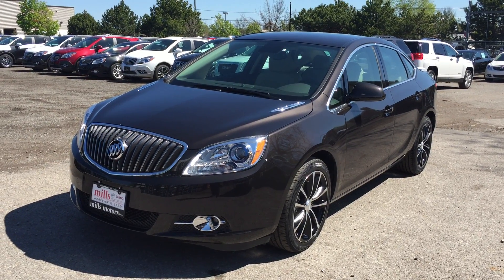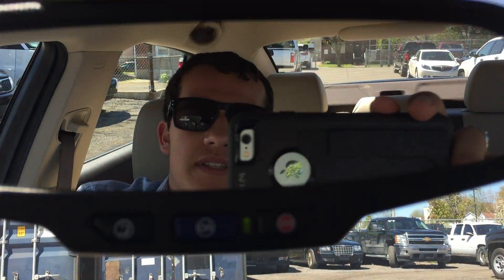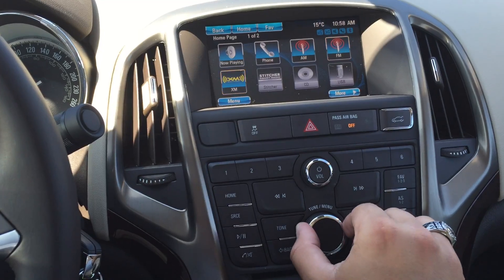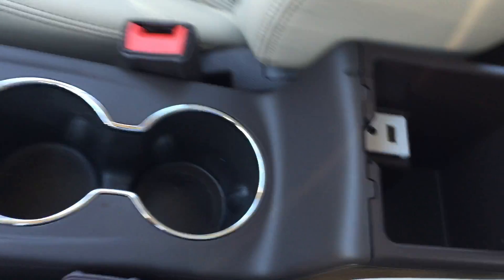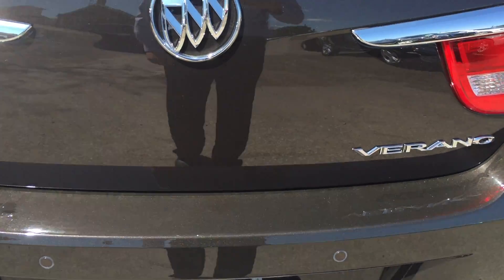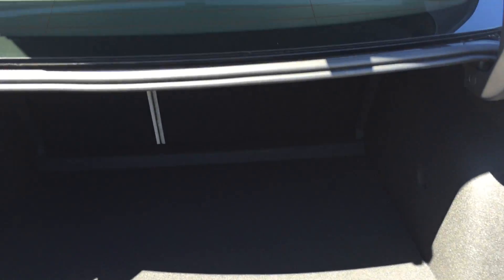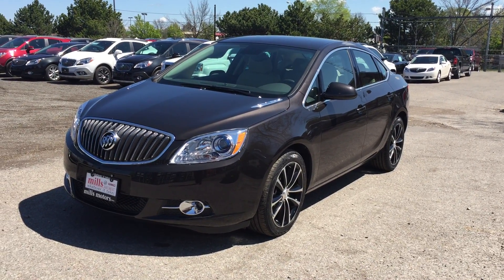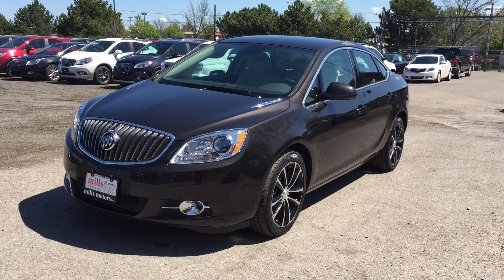2016 Buick Verano Sedan FWD Mocha Oshawa ON Stock# 160727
This is a 2016 Buick Verano with 6-Speed A/T transmission Brown[Mocha Metallic] color and Cashmere interior color.  This video is recorded and uploaded by cDemo Mobile Inspector

240 Bond Street East
Oshawa Ontario
L1H 7L3